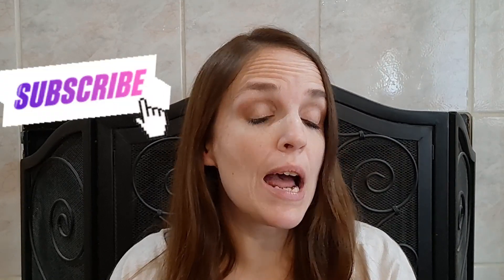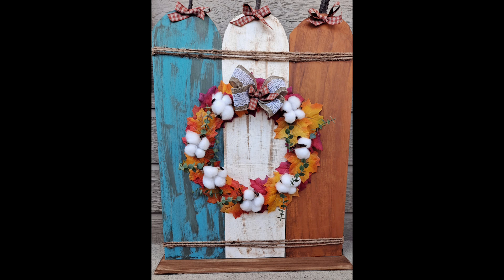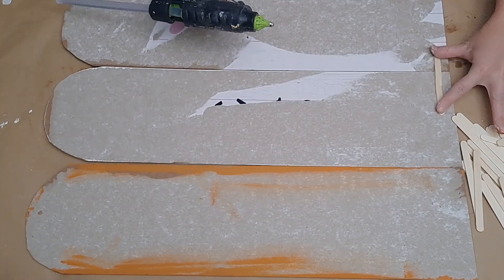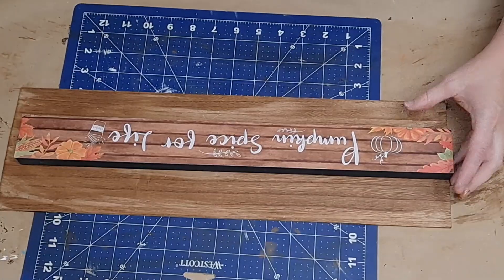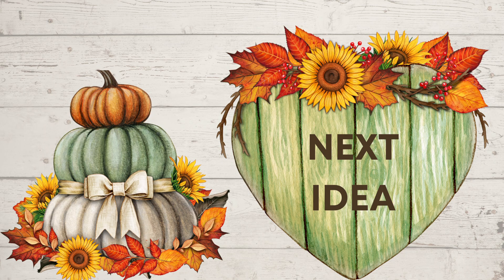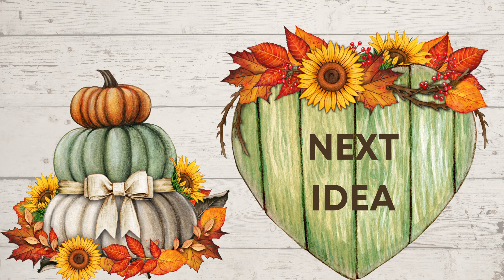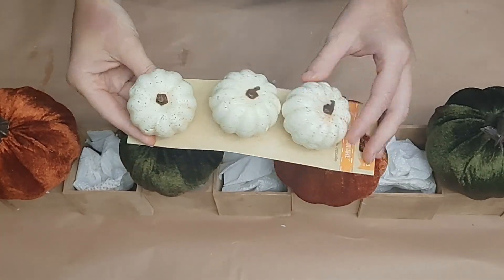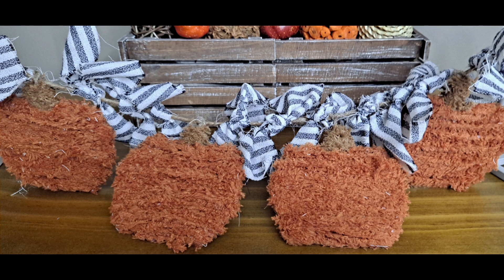Beautiful, easy, LARGE Dollar Tree Fall DIY'S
The Host

 In today's video I'm going to be sharing with you 4 fall Dollar Tree DIY's.

  These  DIY's are designed to be fast, affordable, and easy.

 Each  DIY will be inspired by the above creator.